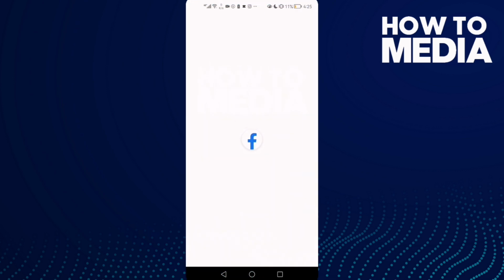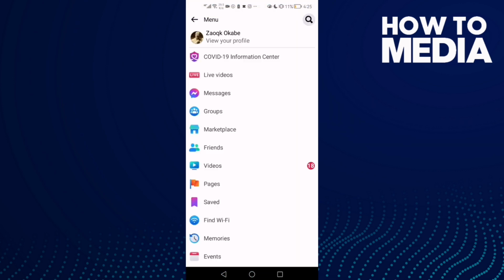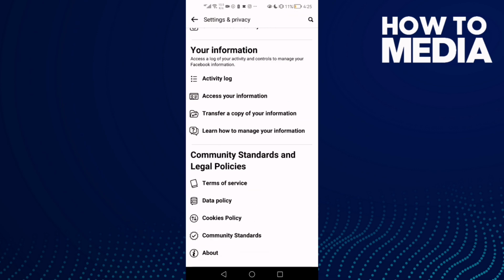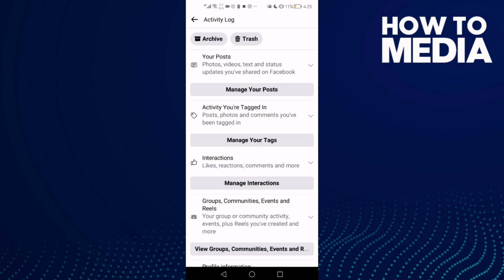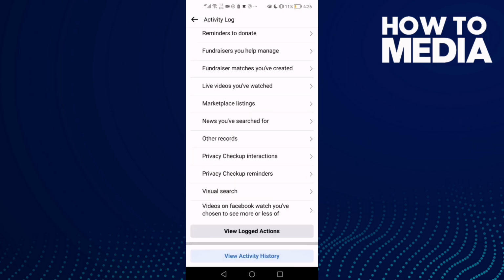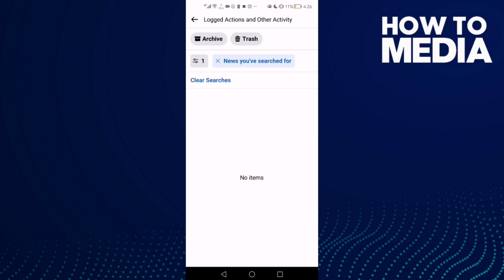How to Review News You've Searched For on Facebook Lite App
in this video we discuss :